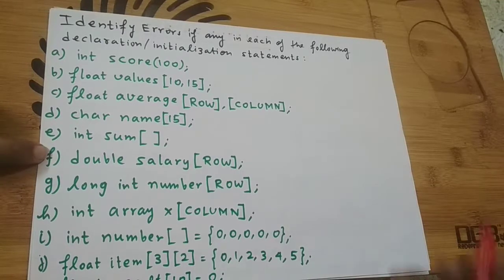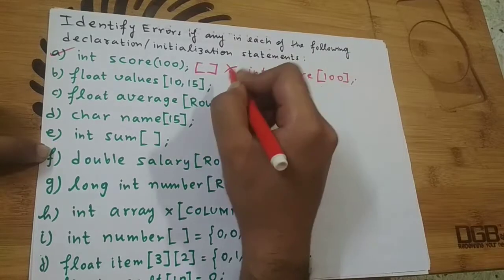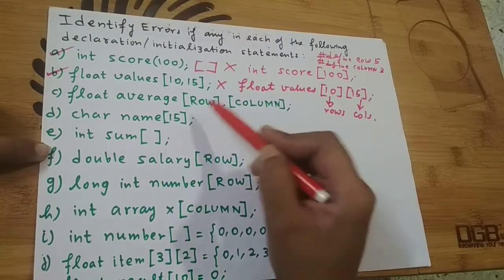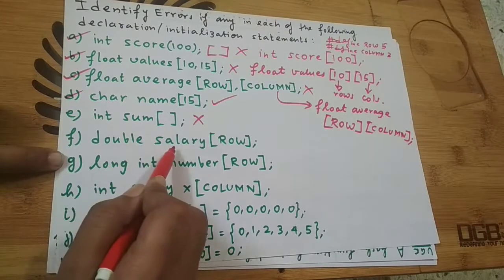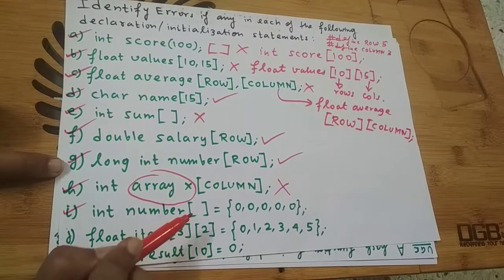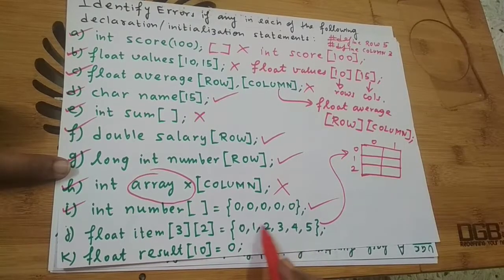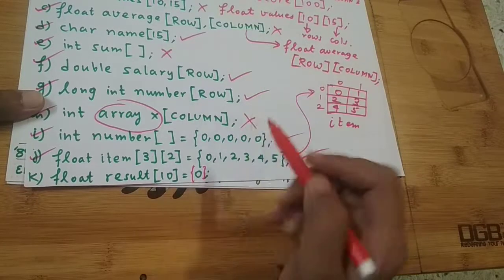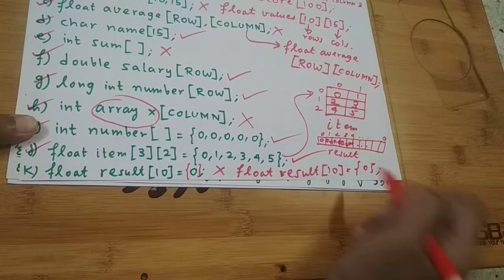Declaration and Initialization of Arrays | Examples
With the help of concrete examples, this video explores array declaration and array initialization in depth.